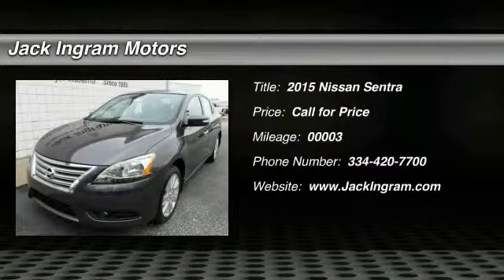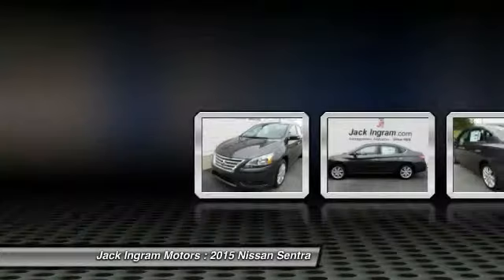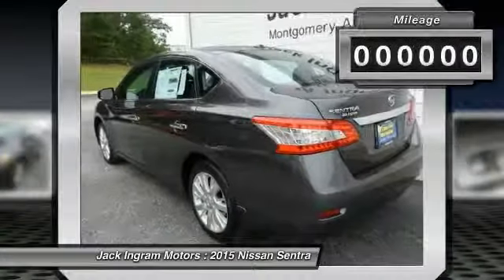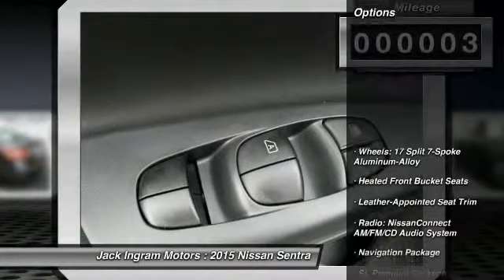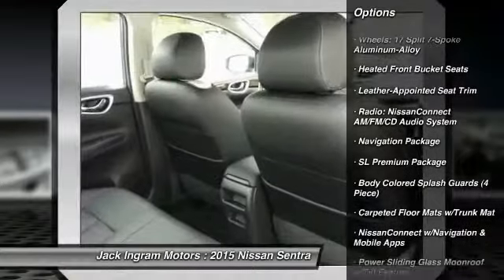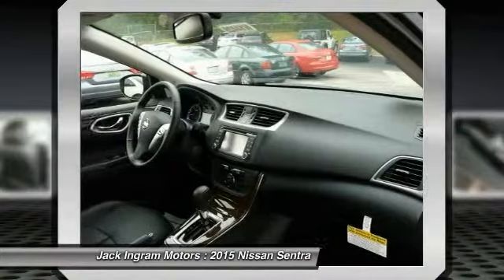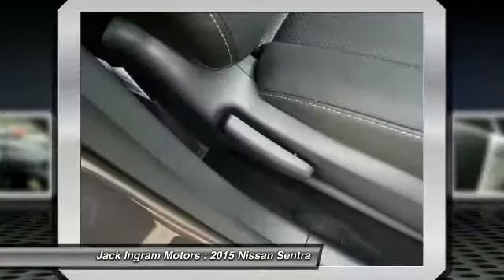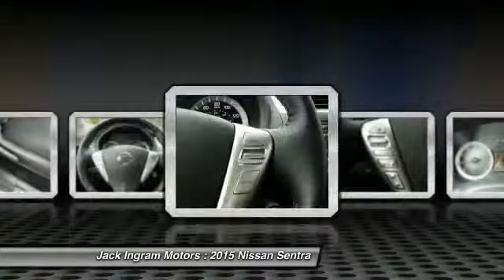2015 Nissan Sentra Montgomery AL N14428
2015 Nissan Sentra SL

227 Eastern Blvd.

Pick up this Gray 2015 Nissan Sentra, available today at Jack Ingram Motors. Featuring Automatic transmission, it has 3 miles. This could be the one you've been searching for.